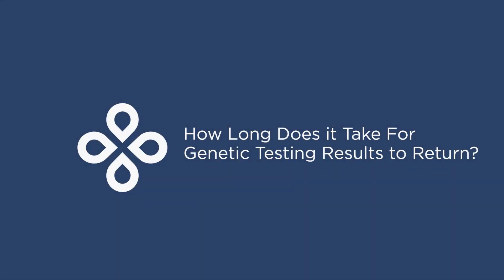When Will Embryo Testing Results Come Back?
Many proccesses take place in an Embryology Lab at a Fertility Clinic, one of which is embryo testing. Once the eggs are fertilized, they hopefully mature, creating normal embryos that can be transfered during an IVF cycle. It's important to test embryos using PGT-A before a transfer. Michael Abeyta, Lab Lead at CCRM of San Francisco walks us through how long it typically takes for embryo testing to come back.

Progyny is a leading fertility benefits management company in the US. We are redefining fertility and family building benefits, proving that a comprehensive and inclusive fertility solution can simultaneously benefit employers, patients, and physicians.